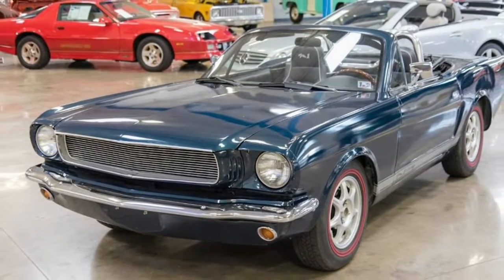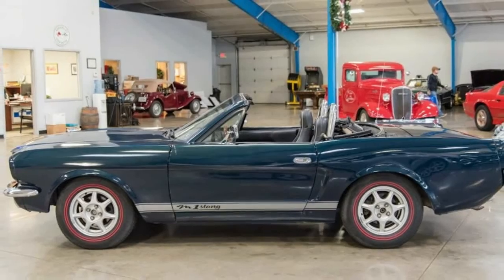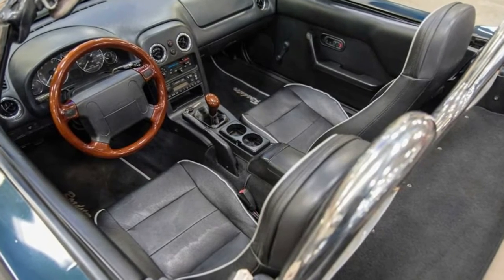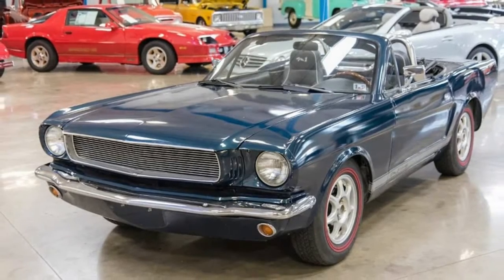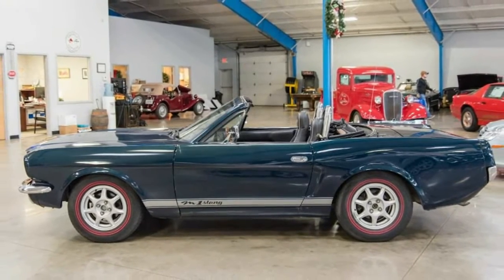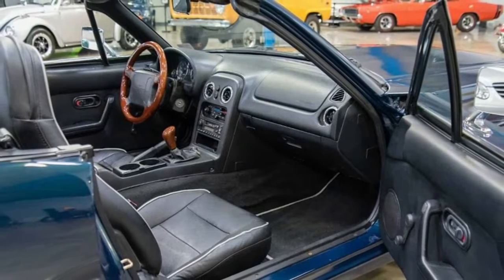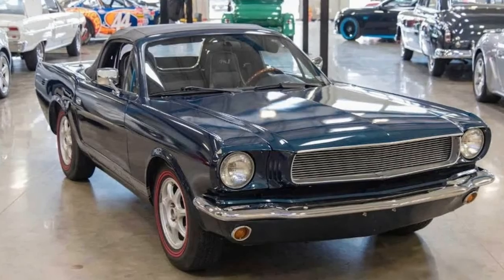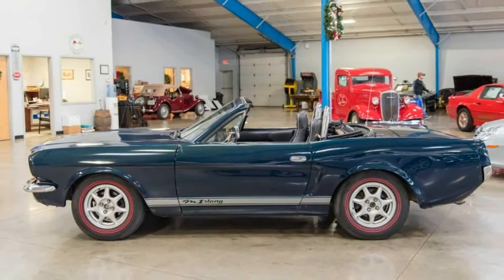Wow!!! 1997 Miata That Looks Like A ’65 Mustang Is So Disturbing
1997 Miata That Looks Like A ’65 Mustang Is So Disturbing

The Rorschach test allows psychologists to test the emotional functioning and personality characteristics of a subject. Psychologists do this by showing subjects inkblot cards and asking them what they see. This 1997 Mazda MX-5 Miata on Autotrader (via Reddit) is the automotive equivalent of a Rorschach test.

Take a quick look at the vehicle. What do you see? Clearly, it’s a Ford Mustang from the ‘60s, right? Maybe not the best looking example, but it definitely looks like a ’65 Mustang. Others, though, will look at the wheels, the headrests, and wooden steering wheel and figure out that, in reality, this is a Mazda MX-5.

Well, the truth is that the car’s owner decided to take a 1997 Miata and transform it into a Mustang. We’ve seen a lot of things in the past, like V8-powered Miatas and Miatas that have been transformed into other classic machines, but this example is just confusing.

This isn’t the first time we’ve seen a Miata posing as a ‘Stang, though, as Mustang enthusiast and custom car builder Bill Carnes completed a similar build back in 2007. And while we can laugh at the idea of this Frankencar, the idea is to give enthusiasts the opportunity to have the classic look without breaking the bank.